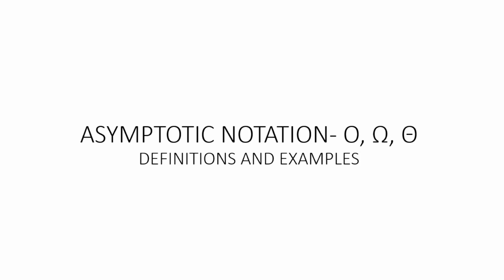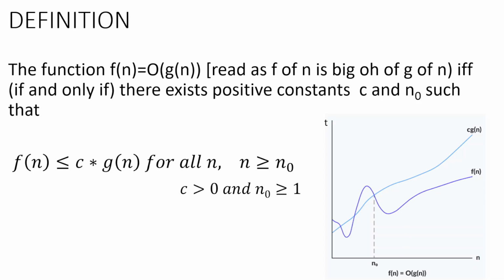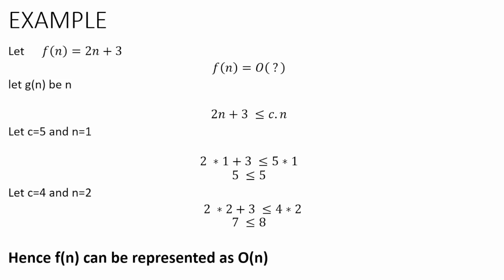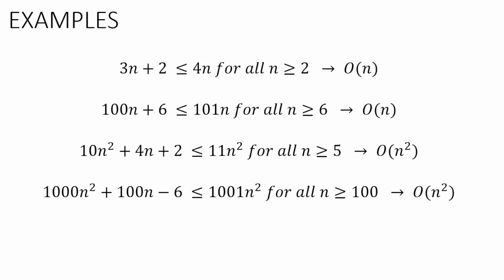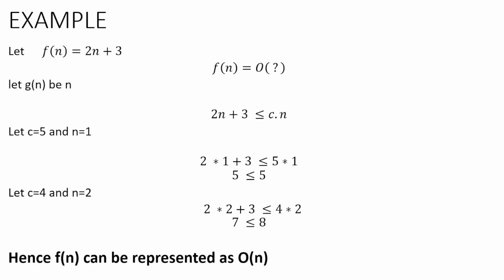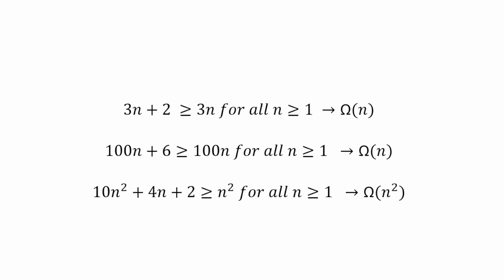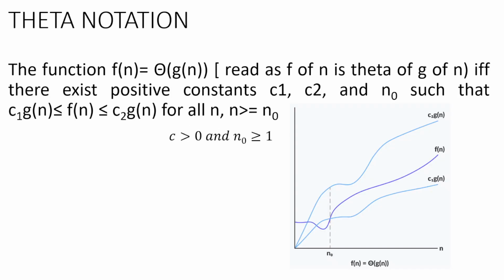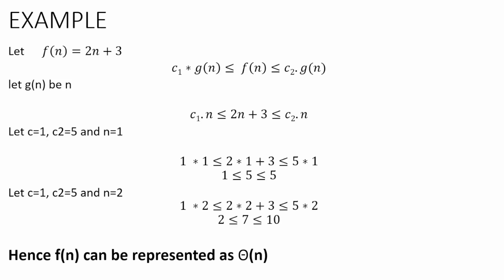Understanding Big O, Omega and Theta notation with examples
Learn how Big O, Omega, and Theta help us express the performance of algorithms and gain insights into their efficiency. Join us as we dive into real-world examples to make these notations crystal clear! 💻🌟